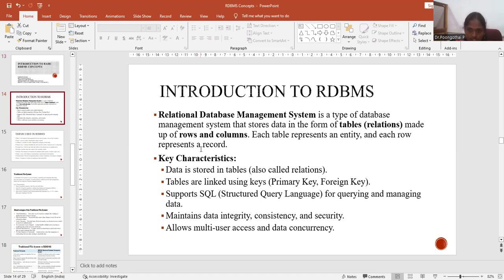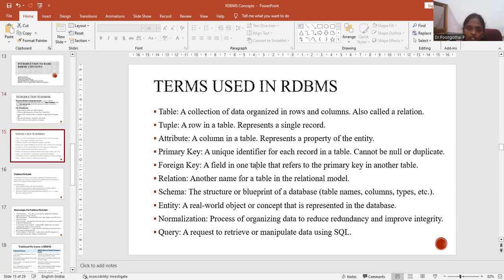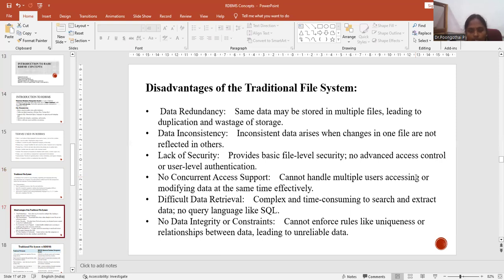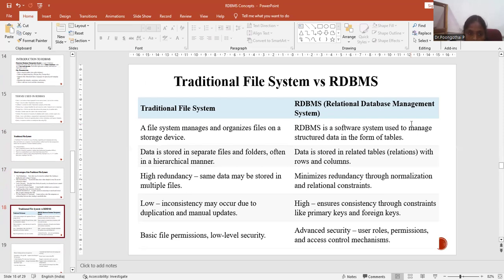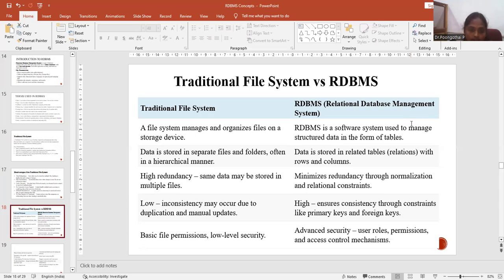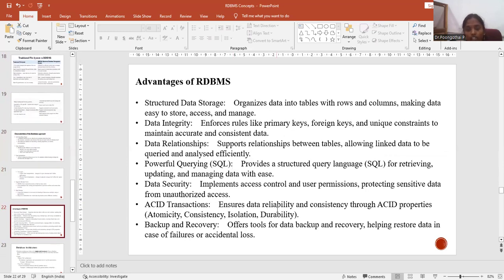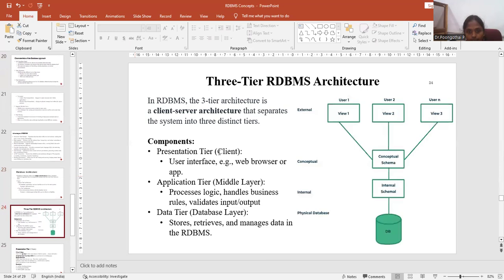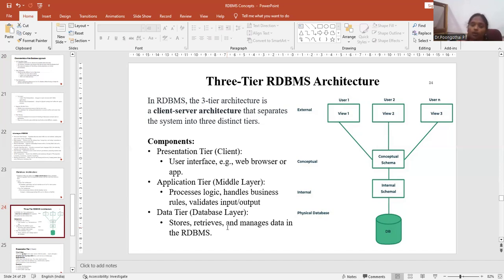Introduction to RDBMS